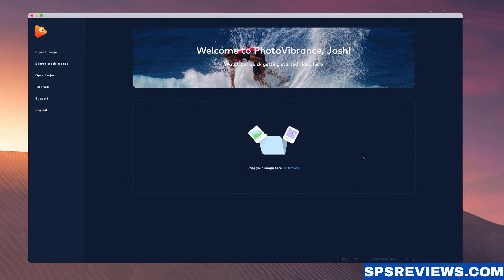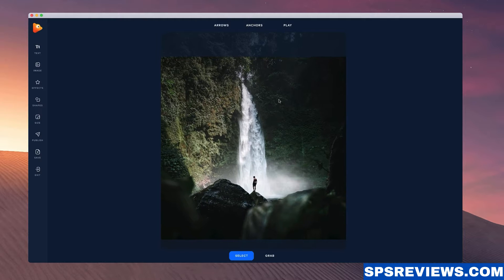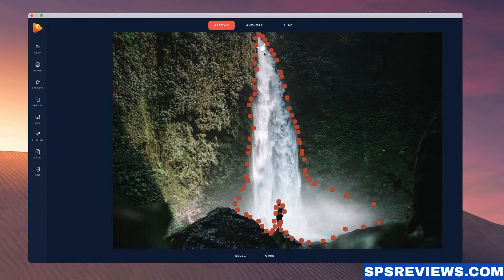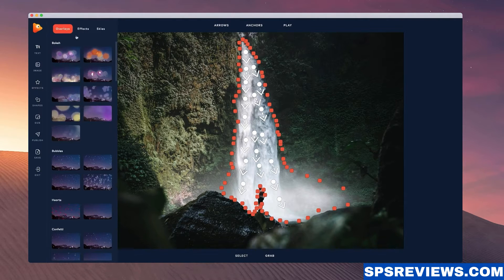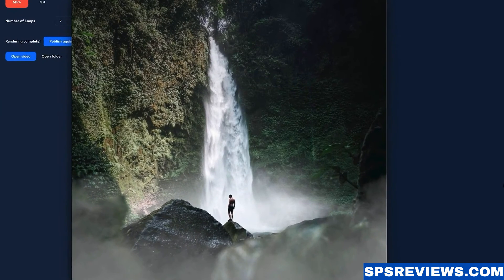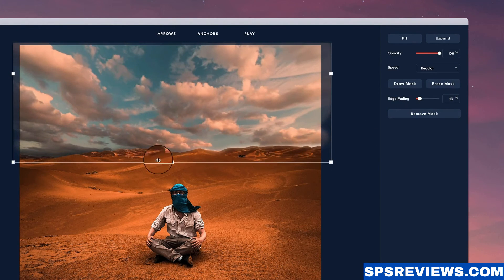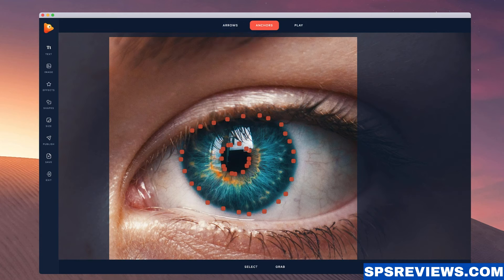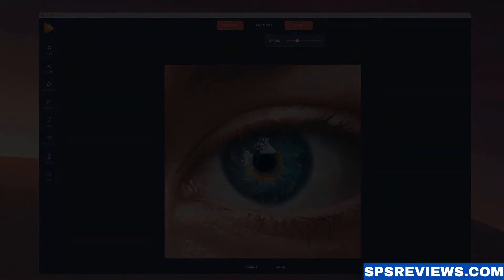Photo Vibrance Review + Demo | How to Use Photo Vibrance Software?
Photo Vibrance is an innovative new desktop software application that helps turn any ordinary photos into mind-boggling moving images, videos, GIFs without the need for technical or photoshop skills. Simply point and click to download your new eye catching movements on social media feeds! Your followers will be so impressed with these beautiful works of art from you!